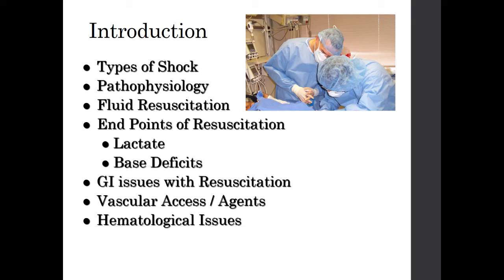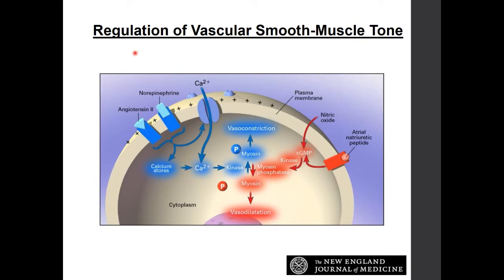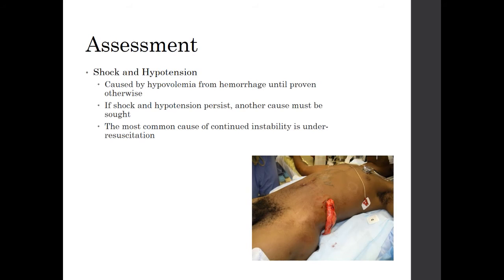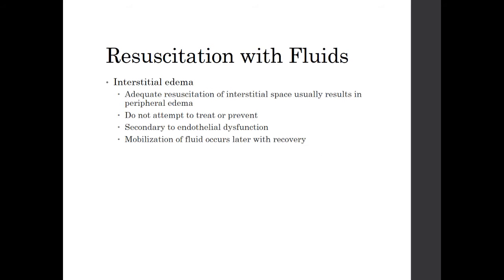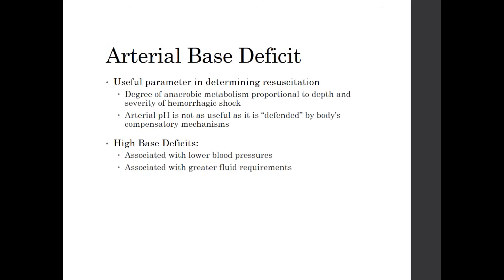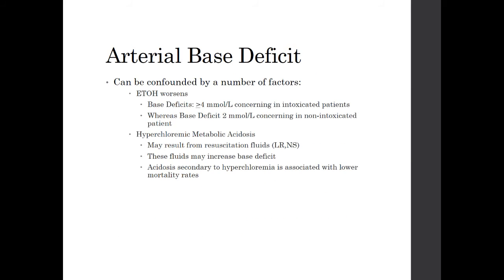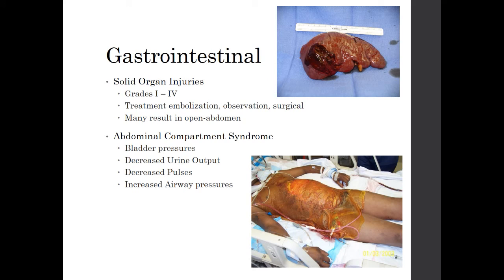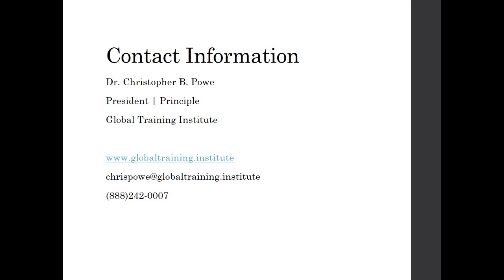Course#: H2-01| Shock & Resuscitation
Dr. Christopher Powe presents management of shock (hypovolemic, hemorrhagic, septic) with current resuscitation strategies. Blood product administration and complications of over-resuscitation are discussed.